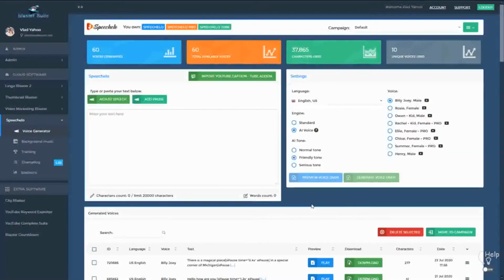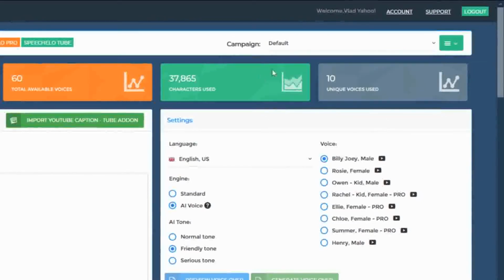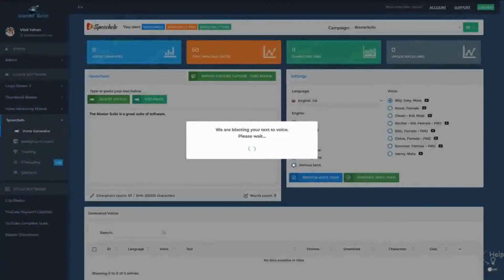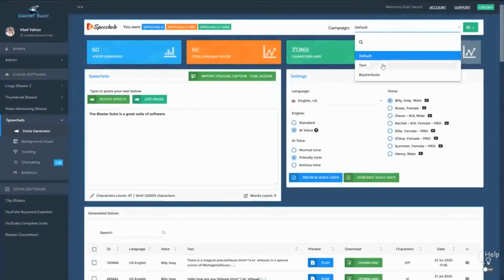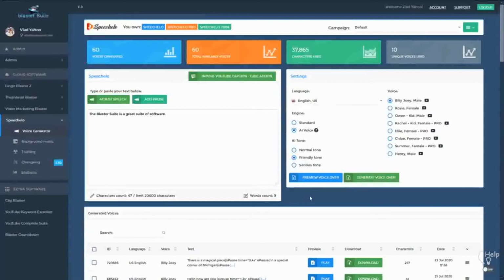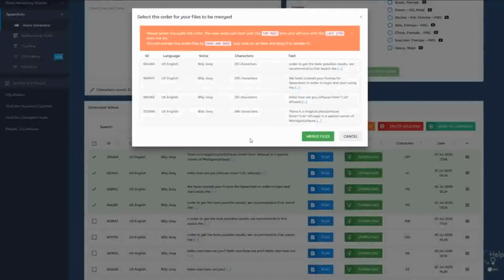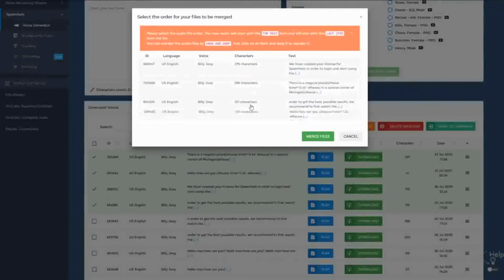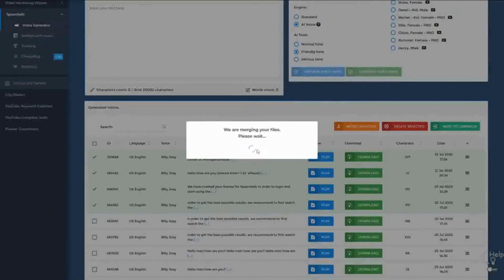Text to speech maker apk🚀100% Human-Sounding VoiceOver with 3 Clicks🚀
Text to speech maker apk - Get started now 🚀 🚀 Instantly Change Any Text Into A 100% Human-Sounding VoiceOver

Text to speech maker apk

Speechelo features:

Change any type of text right into voice.

Man & Female voices consisted of.

The only text-to-voice software that adds inflections in the voice.

Functions in [English] and 23 various other languages.

Over 30 human-sounding voices.
Check out the message in 3 means: typical tone, cheerful tone, severe tone.

Say goodbye to expensive voiceover artists as well as unreliable consultants.

Works with any kind of video production software: Camtasia, Adobe Premier, iMovie, Audacity, and so on

. VIDEO CLIPS without a great voice-over.
will certainly not convert, will not get you clicks,
leads, web traffic, or any kind of sales!

We as humans, are made use of to HEARING stories!

Because the dawns of humankind individuals would collect around the fire and listen to tales ...
Just in the last 100 years, we are made use of to seeing tales at the movie theater, TV as well as in the future YouTube.

That's why a VIDEO CLIP is not effective.

Without A EXCELLENT VOICEOVER.

Thus far we experienced a real-time trial of Speechelo, as well as the power of a top quality voiceover.

Essentially, Speechelo is a effective message to speech software program produced by the blaster suite team, that produces human sounding voiceovers as needed for you.

Duplicate and paste your manuscript, select from the collection of voiceovers inside of Speechelo, produce, download which's it.

You also have the alternative to add breathing and stopping briefly to your manuscript, making Speechelo  really one-of-a-kind from anything else out there!